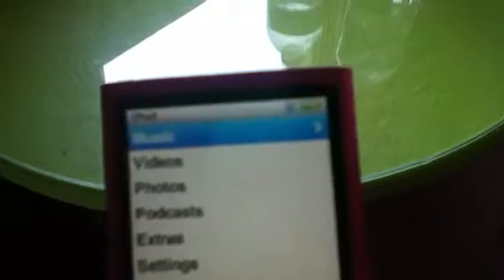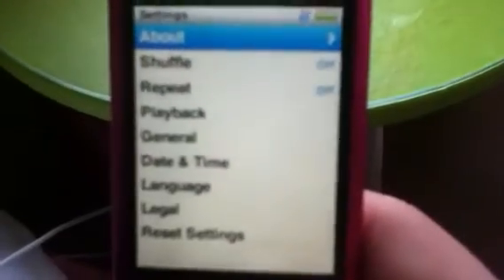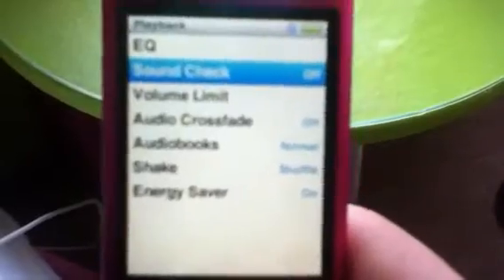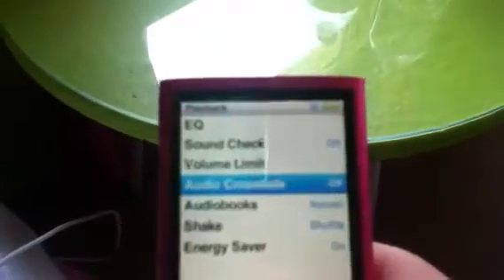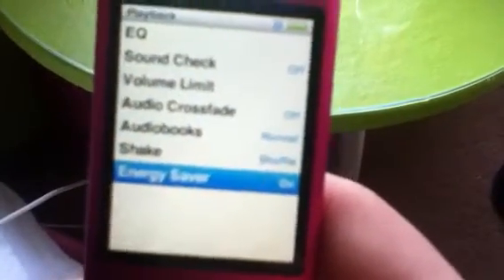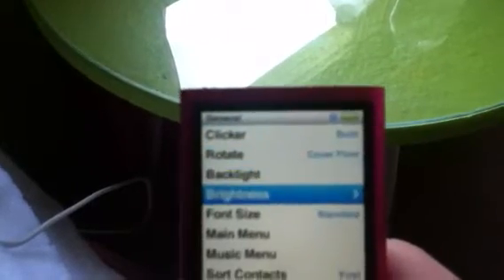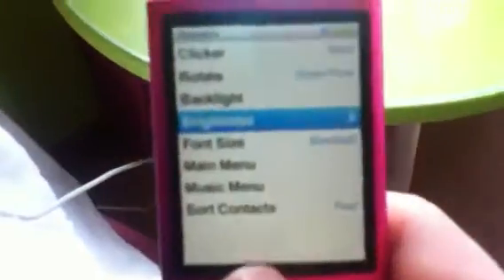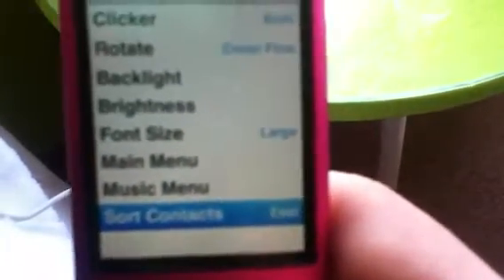iPod Nano Review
This is a review on the iPod nano.